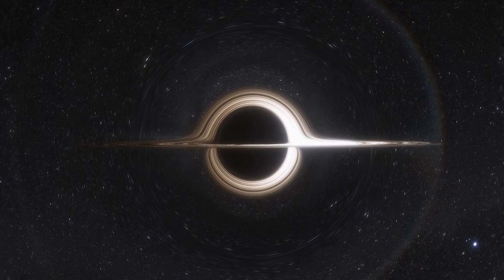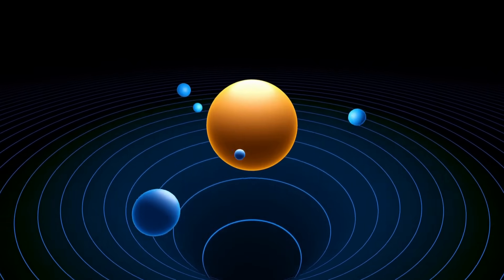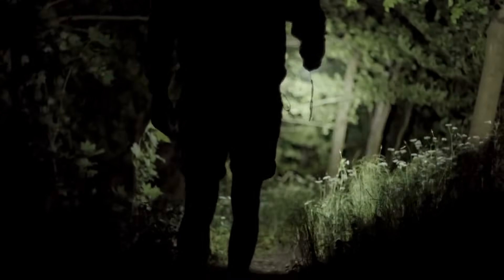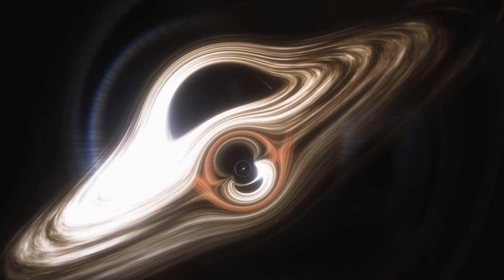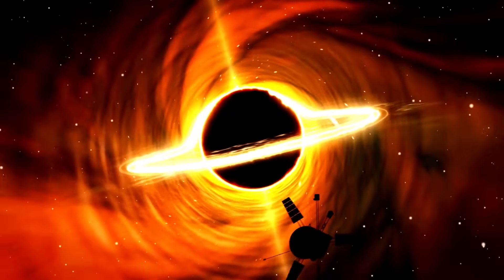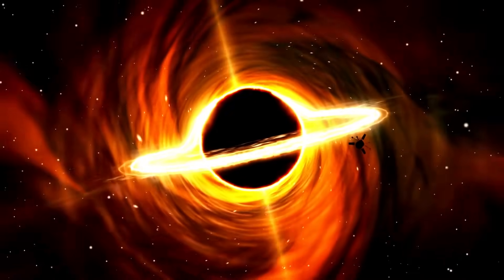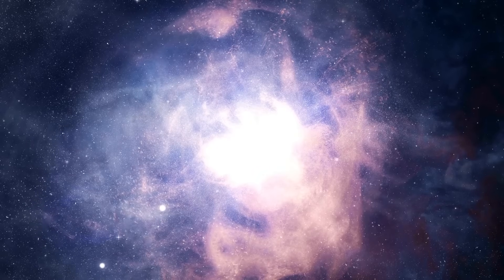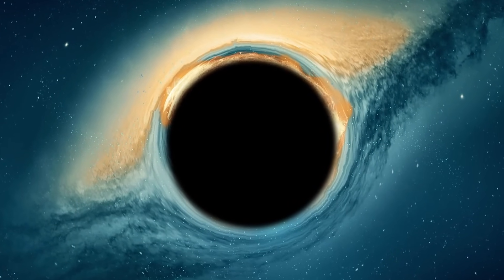James Webb Telescope Just Announced First Ever, Real Image of the Interior of a Black Hole